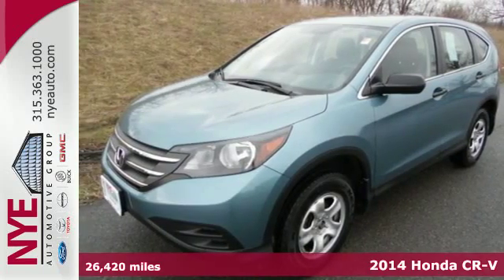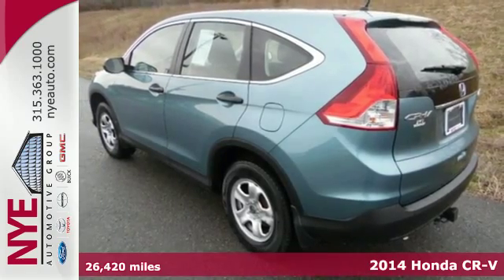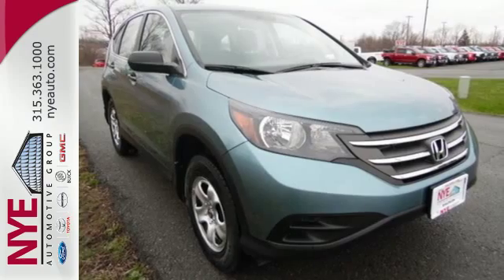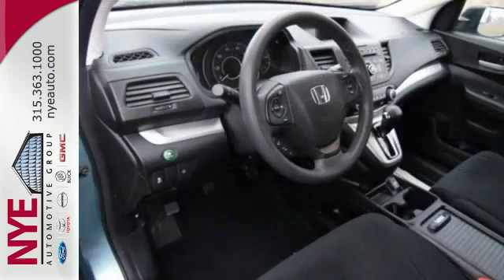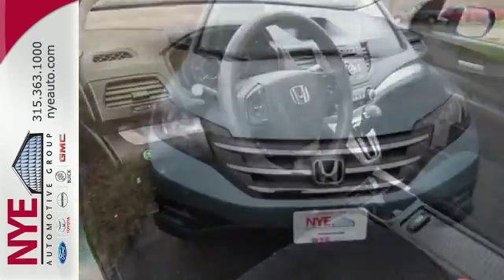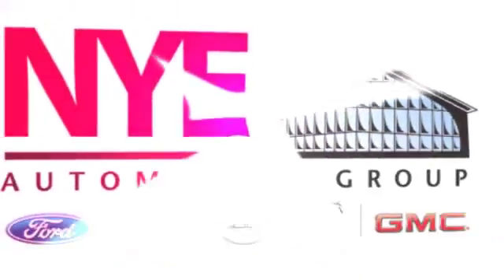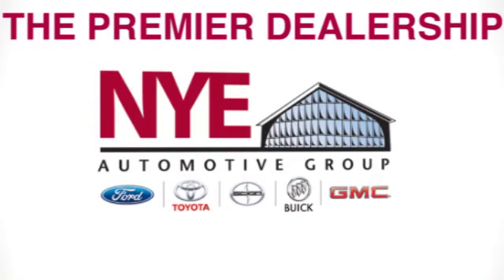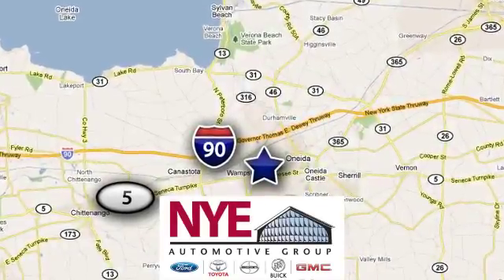2014 Honda CR-V Utica NY Oneida, NY BT5417A - SOLD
Year: 2014
Make: Honda
Model: CR-V
Trim: LX
Engine: 4 Cyl. 2.4 L
Transmission: Automatic
Color: Green
Mileage: 26420
Stock #: BT5417A
VIN: 2HKRM4H30EH681966
This 2014 Honda CR-V LX is located at Nye Buick GMC in Oneida New York.

Address:
1441 Genesee St.